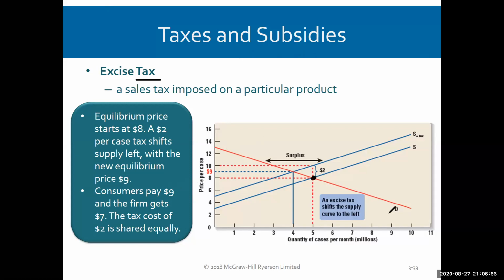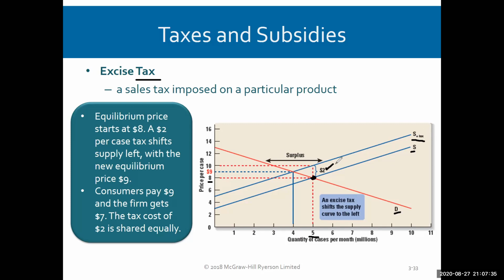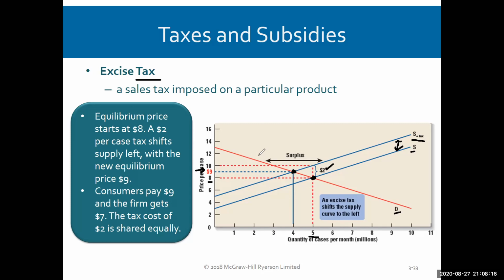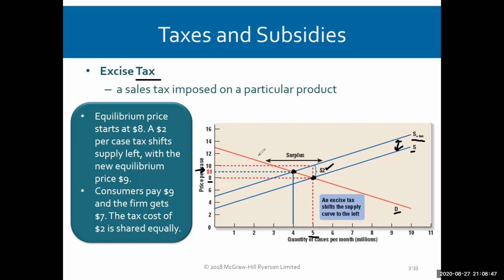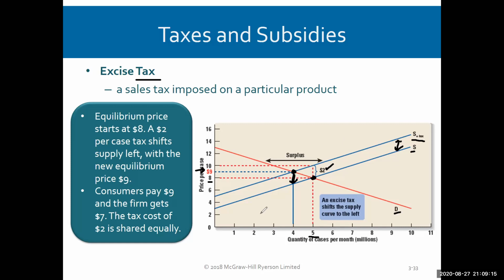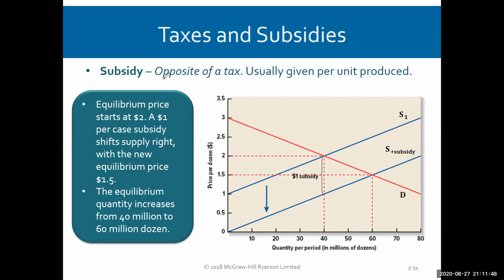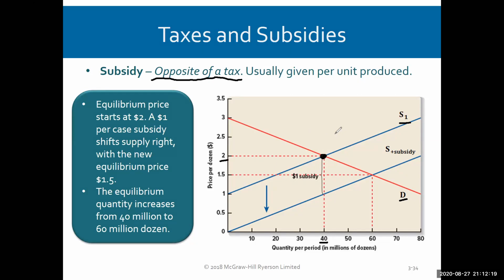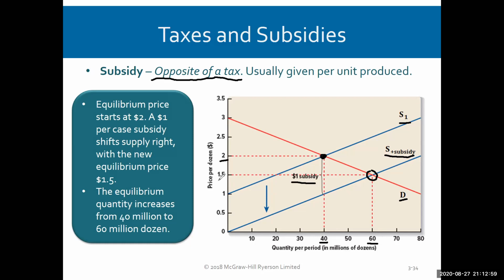Ch. 3e segment on Excise Tax and Subsidies (5.5 minutes)